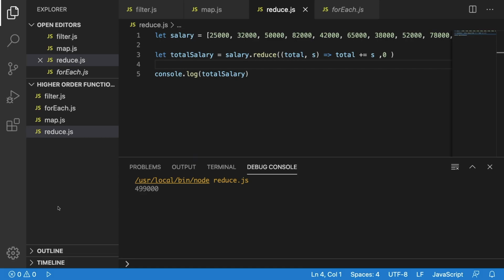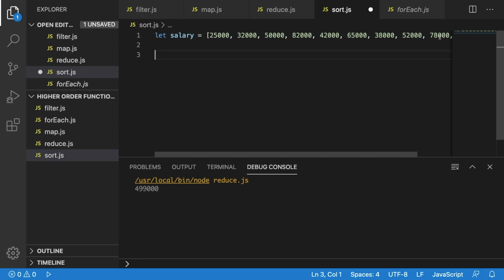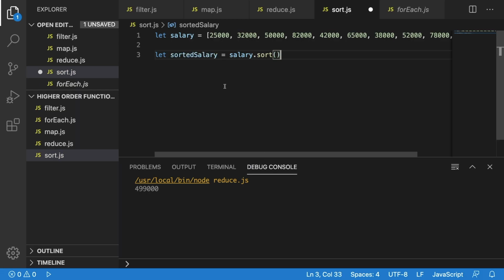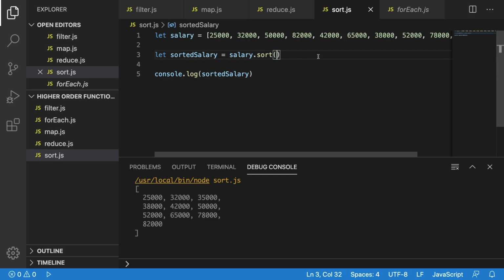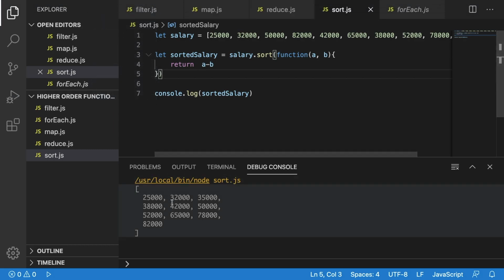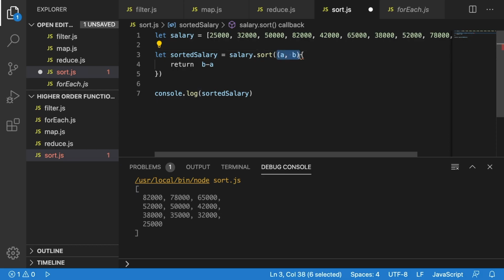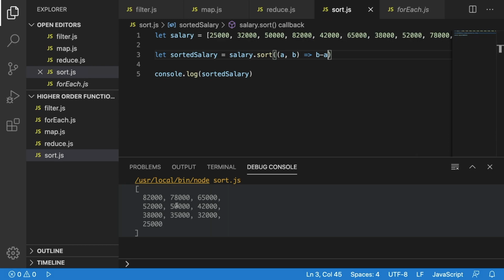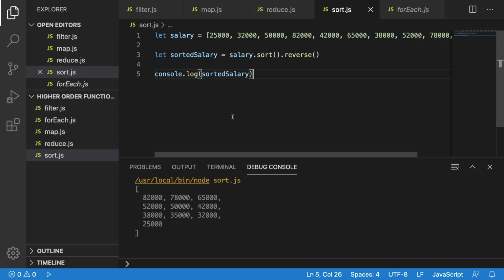JavaScript higher order functions | .sort() method in JavaScript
In this video we will be using one of the higher order functions in javascript. There are many higher order functions in javascript in this video we will cover the .sort() array method. This method can be used on arrays in javascript and replace you using the for loop. This sort() method will take a call back function as its parameters. You can use arrow function to do this or pass in a normal function like we do in this video.hope you enjoyed this video and learned about the javascript .sort higher order function, don't forget to subscribe for more.